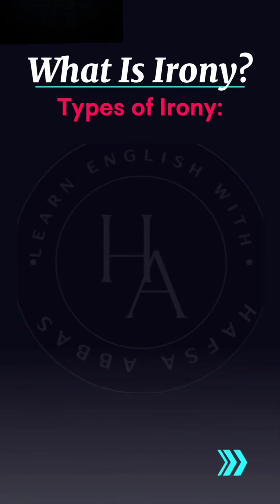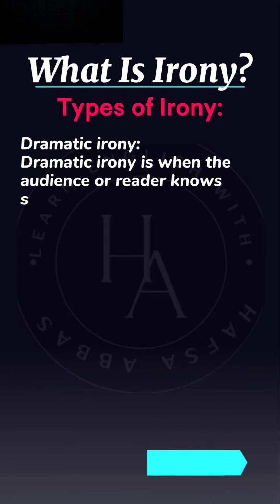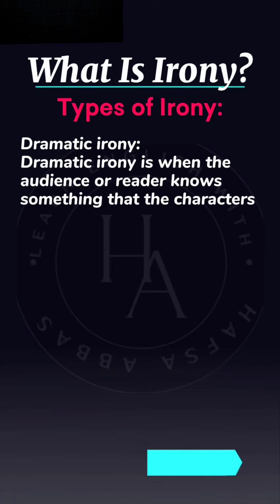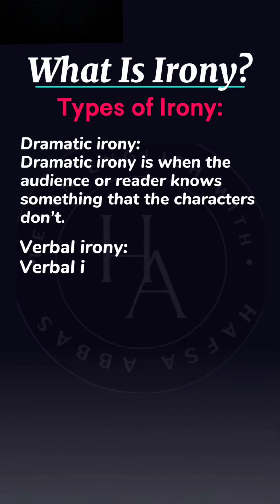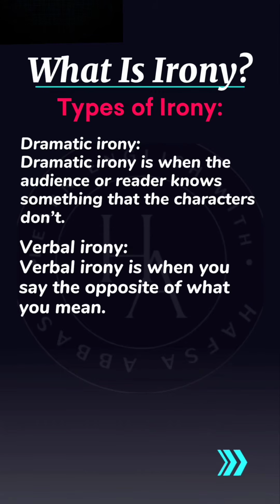What Is Irony? Types of Irony? Example of Irony?